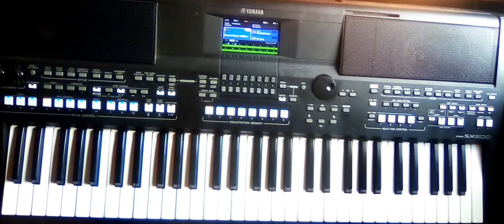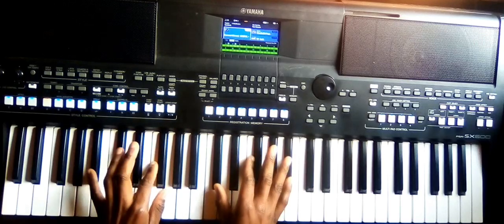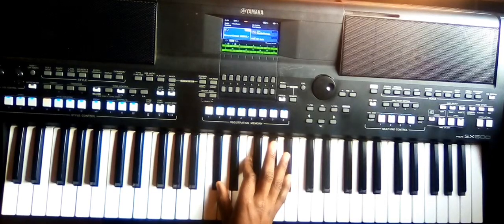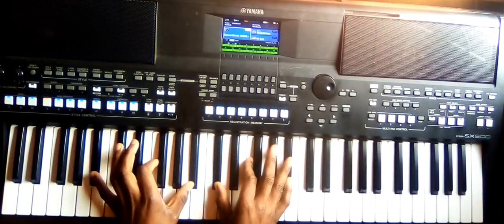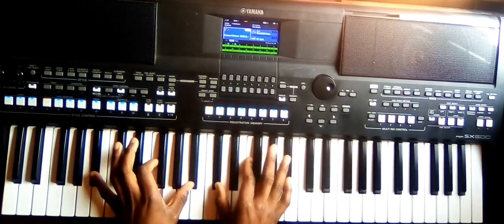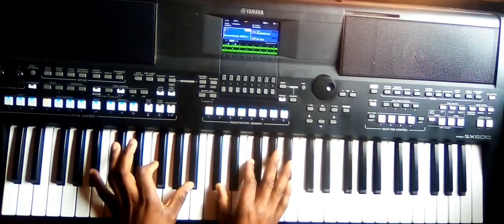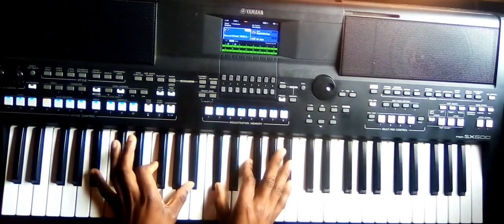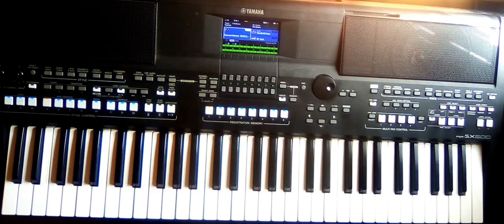KNOW THIS UNIQUE CHORD AND IT'S APPLICATION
Nesh Pianist